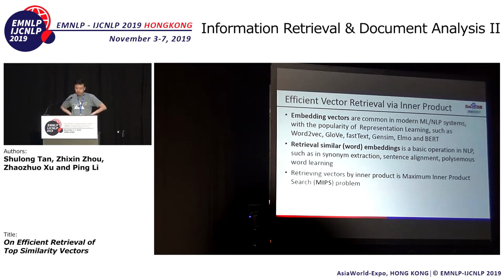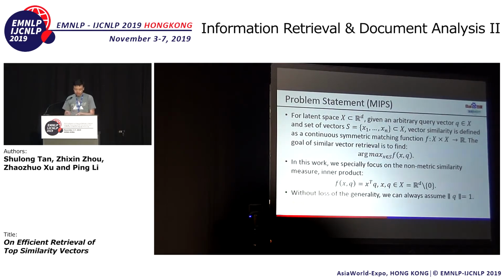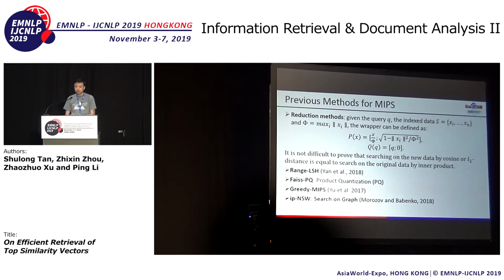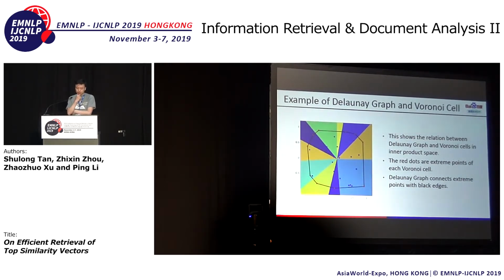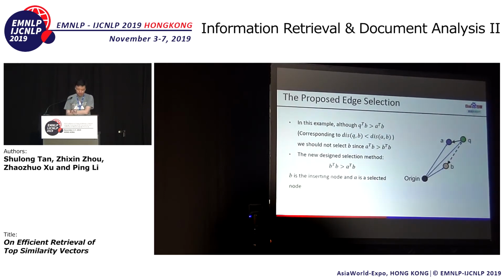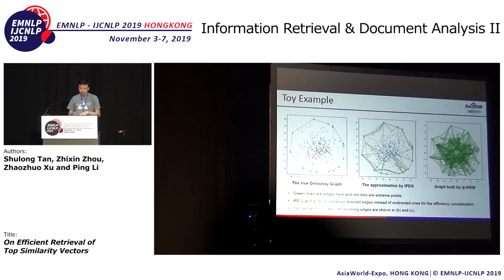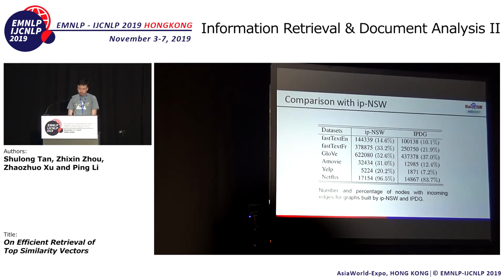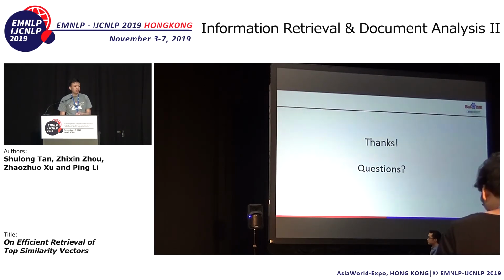On Efficient Retrieval of Top Similarity Vectors | EMNLP-IJCNLP2019